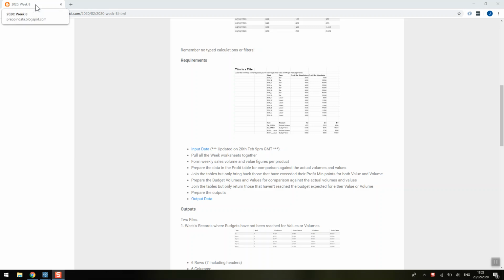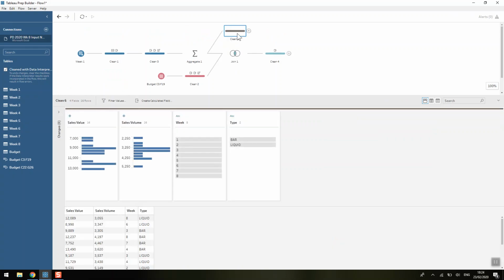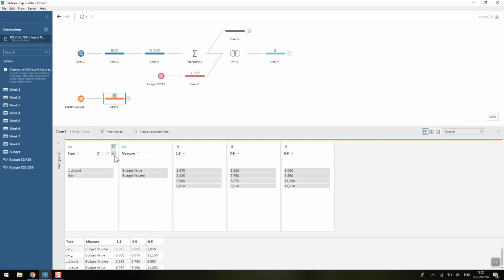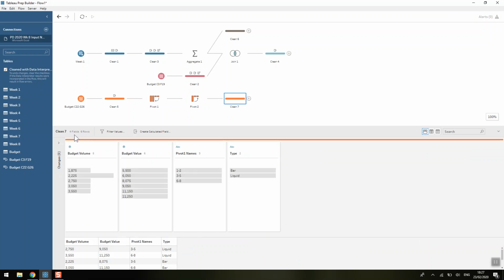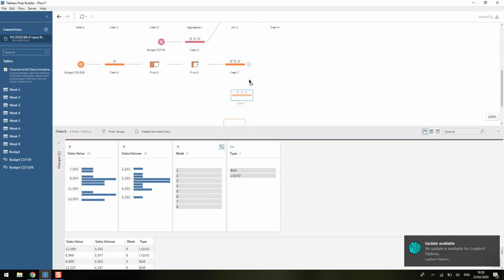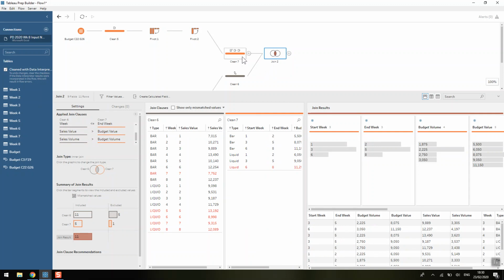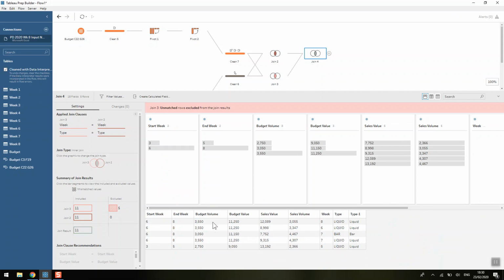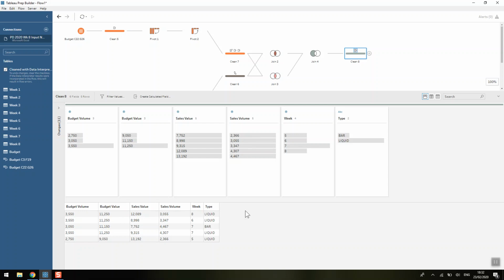Preppin' Data 2020: Week 8 - Part 2: Budget Output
For this challenge there are no calculations allowed! This means you can only use Tableau Prep's inbuilt functionality to point and click to solve the challenge.

For the second part of the solution, we need to reshape the data using pivots and use some clever Join logic to achieve the Budget Output.